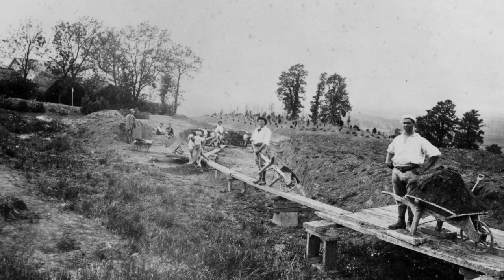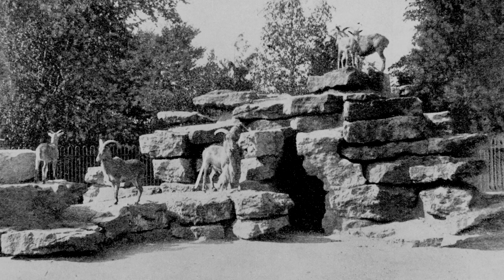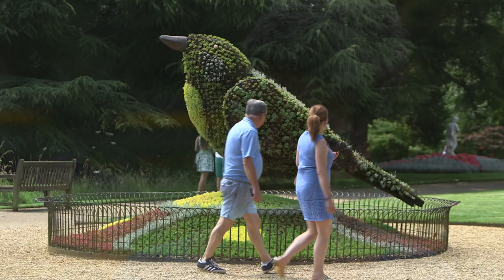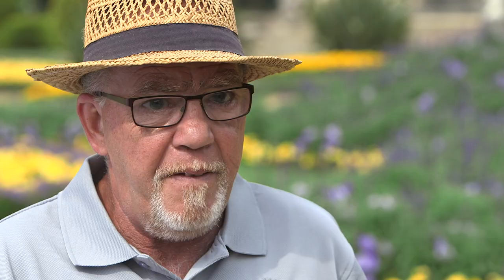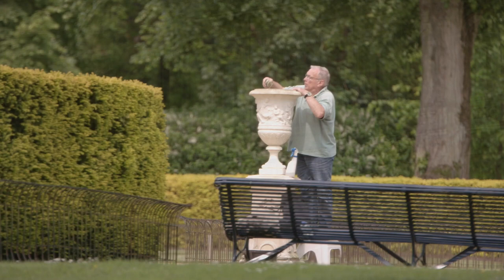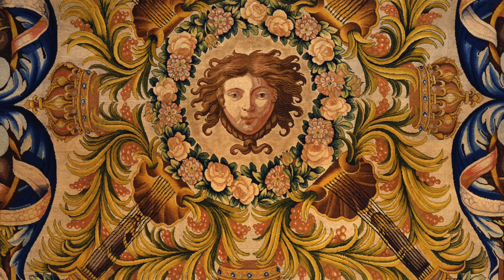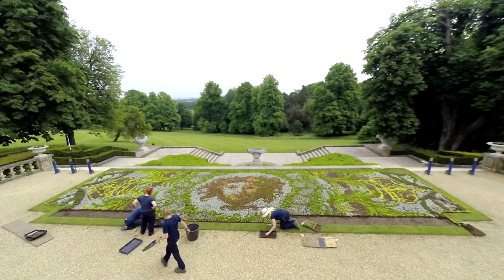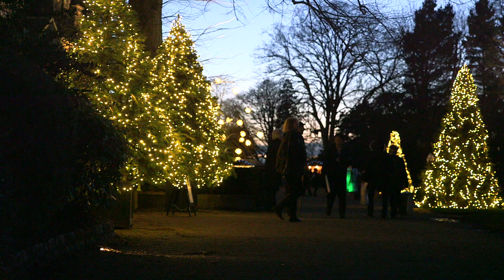The Gardens at Waddesdon Manor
A short film introducing the gardens at Waddesdon Manor, first conceived by Ferdinand de Rothschild and extended by Alice de Rothschild.